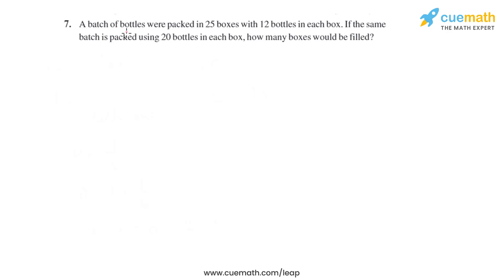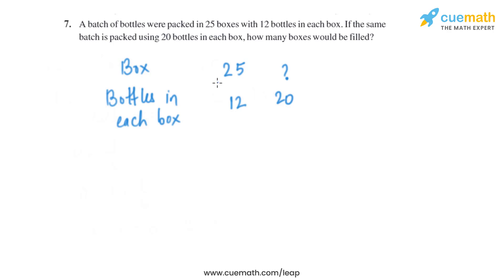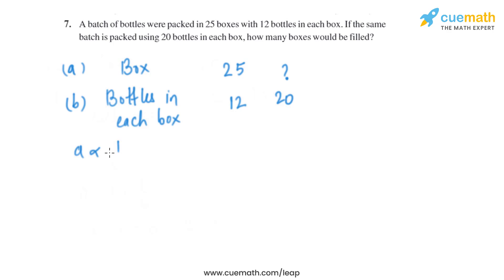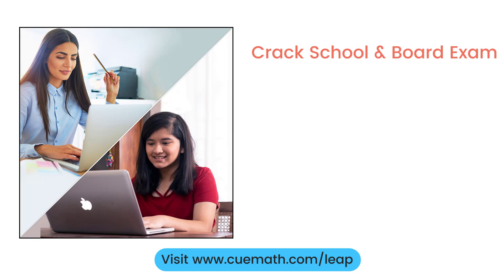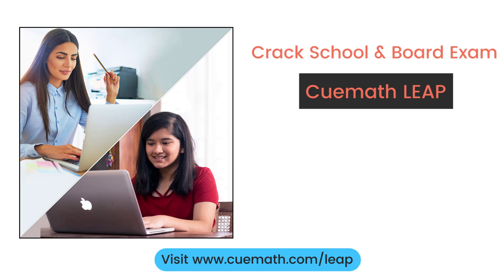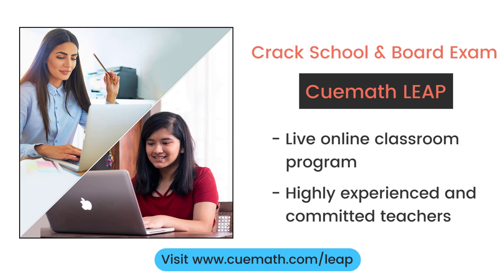Class 8 Chapter 13 Ex 13.2 Q 7 Direct and inverse proportions Maths NCERT CBSE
This video covers NCERT Class 8  Maths Chapter 13 Exercise 13.2 Q7 (Direct and inverse proportions)

To download pdf of all text solutions for this chapter click here NOW